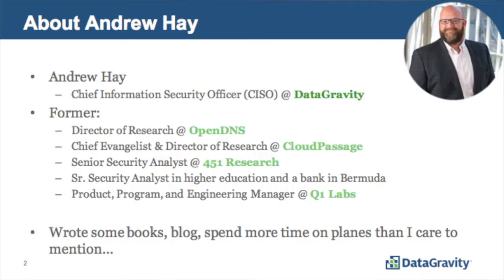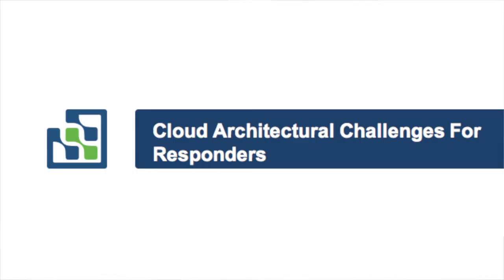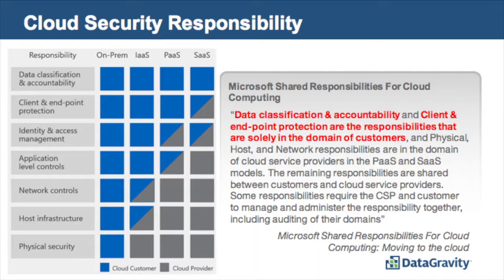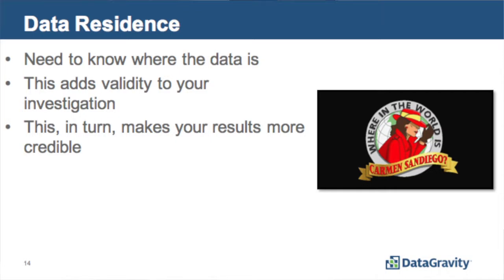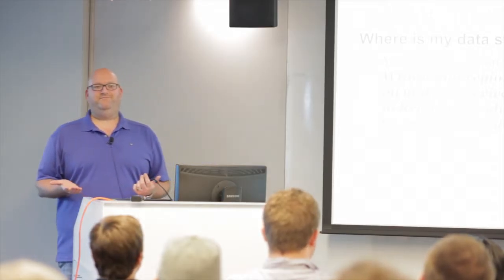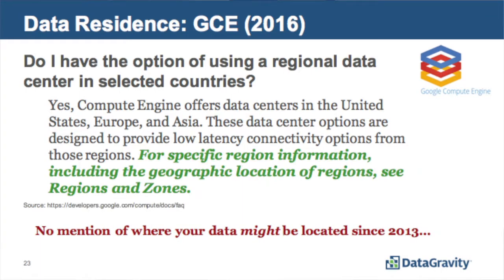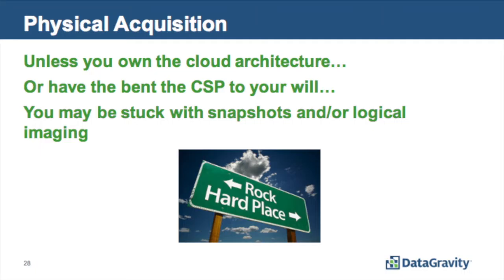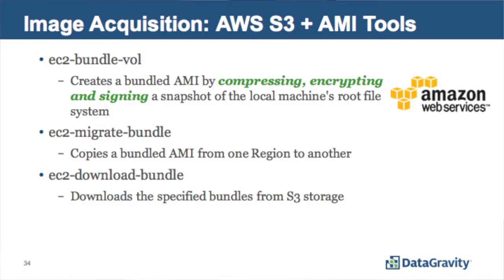Boston BSides - Andrew Hay - Facilitating Fluffy Forensics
Cloud computing enables the rapid deployment of servers and applications, dynamic scalability of system resources, and helps businesses get products to market faster than ever before. Most organizations are aware of the benefits of adopting cloud architectures and many are becoming aware of the potential security risks. The majority of organizations, however, don’t realize the numerous challenges of conducting incident response (IR) activities and forensic investigations across public, private, and hybrid cloud environments.

It’s not all doom and gloom, however. The consumption model of cloud architectures actually lends itself to helping investigators conduct forensic and IR exercises faster and more efficiently than on a single workstation. For this to happen, however, the tools and techniques employed must evolve.

In this session, DataGravity CISO Andrew Hay will revisit the forensic and IR challenges of investigating servers and applications in cloud environments in addition to the opportunities that cloud presents to help expedite forensic investigations.

Andrew Hay is the CISO at DataGravity where he advocates for the company’s total information security needs and is responsible for the development and delivery of the company’s comprehensive information security strategy. Prior to that, he was the Director of Research at OpenDNS (acquired by Cisco) and was the Director of Applied Security Research and Chief Evangelist at CloudPassage, Inc.